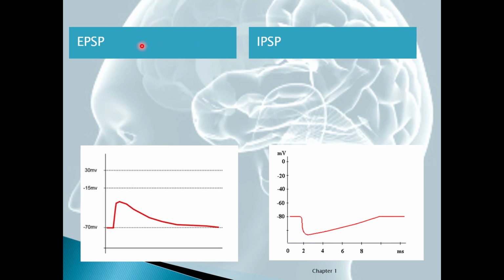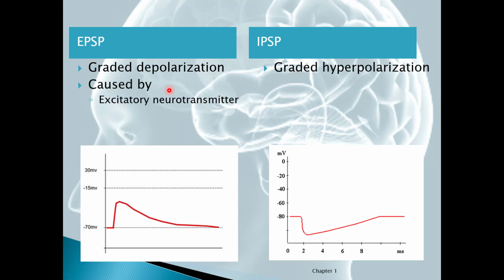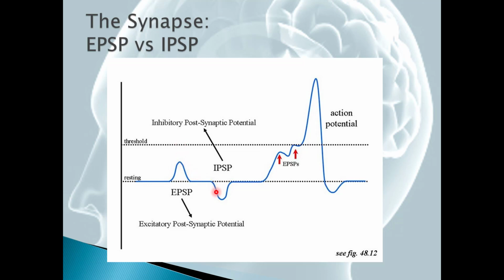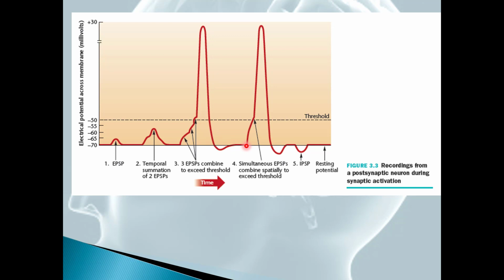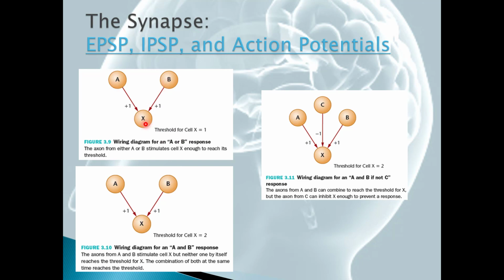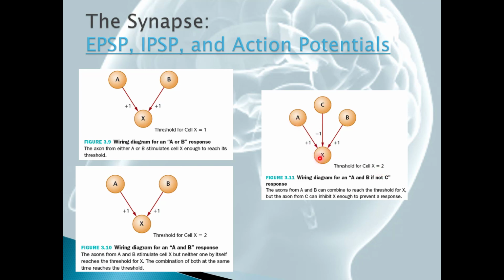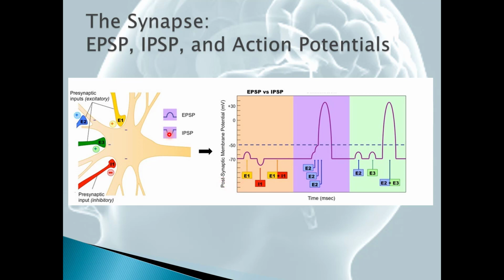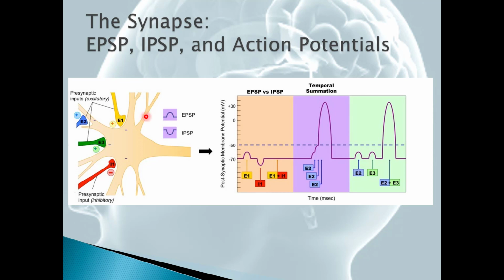Chapter 2.1 - EPSPs and IPSPs - Effect on Action Potential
This video explains how it is the combination or ratio of EPSPs and IPSPs that reach the axon hillock that determine if an action potential will occur in the receiving neuron.